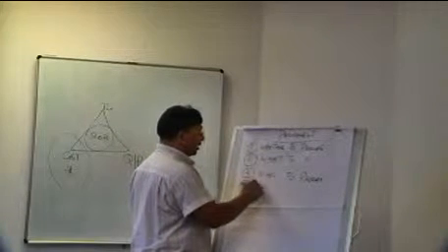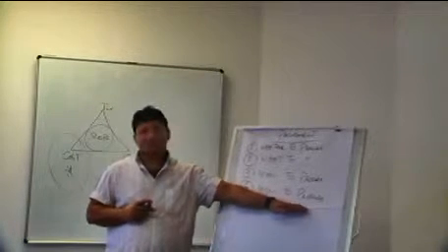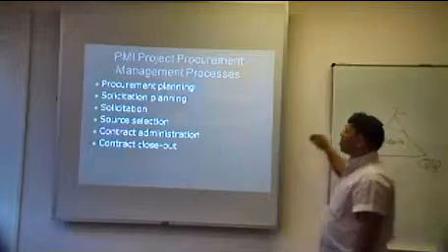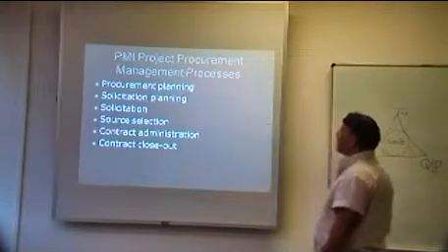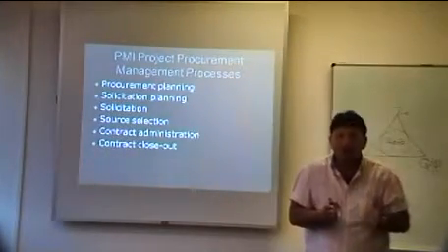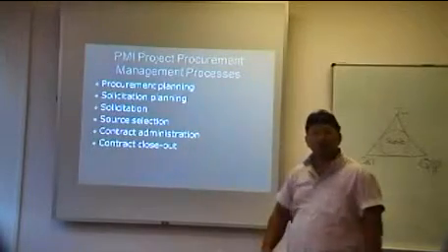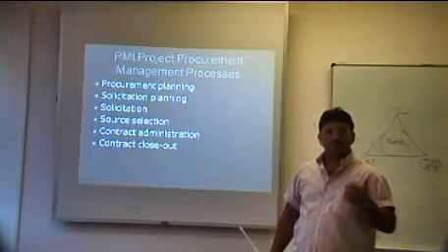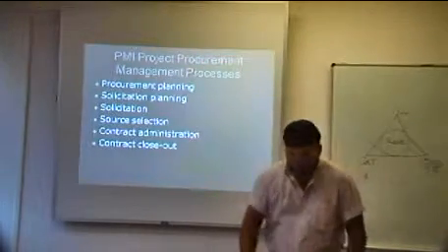Chapter 9 Project Procurement (1)